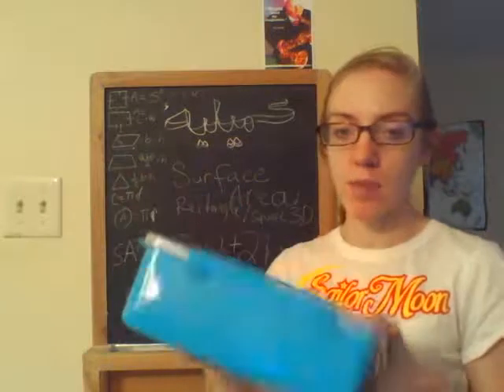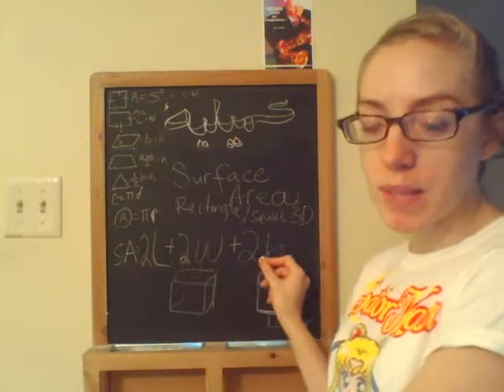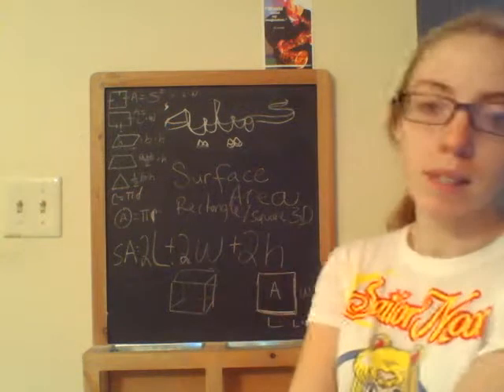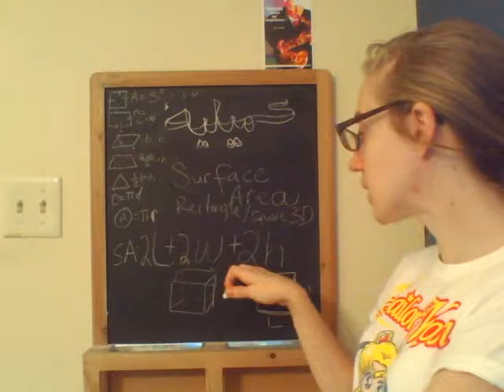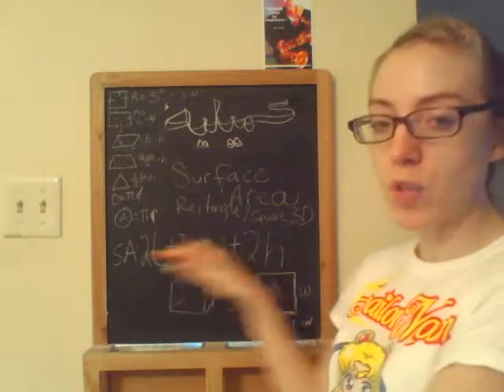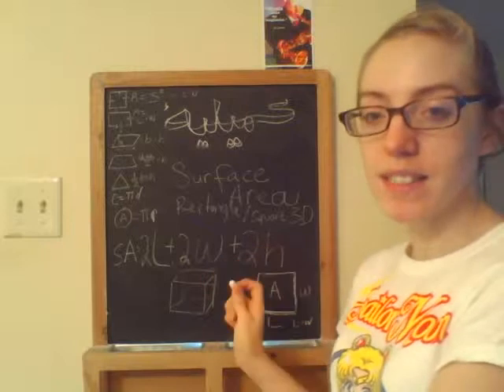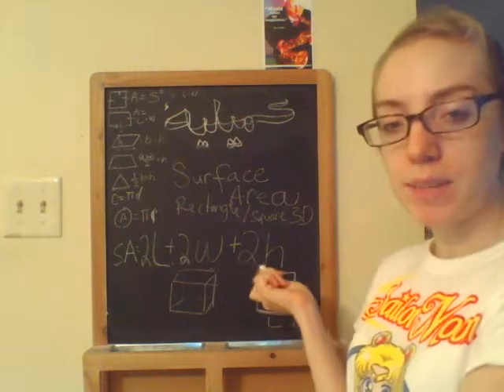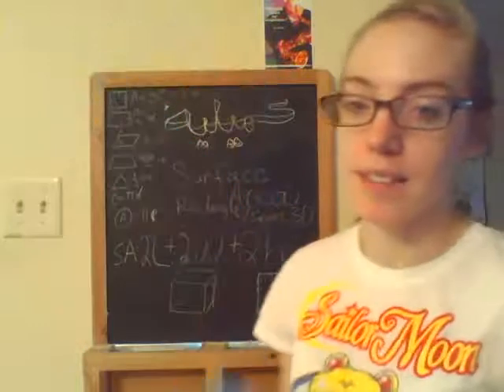Study guide review for Houston Community College 308 MATH CLUB REVIEW VIDEO STUDY 26